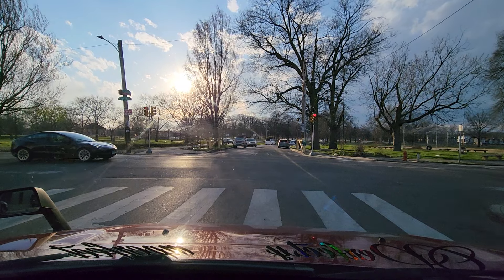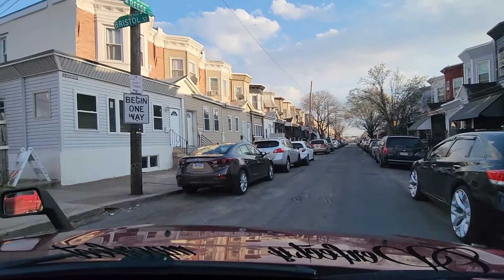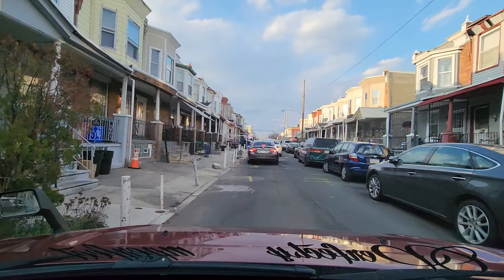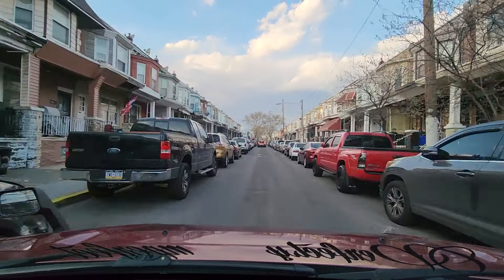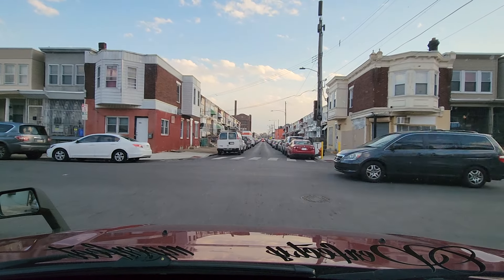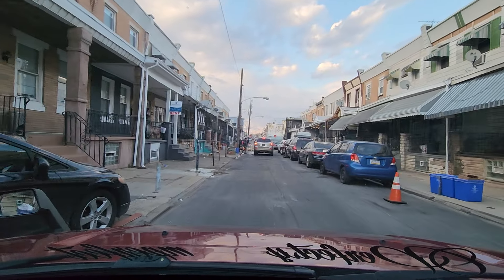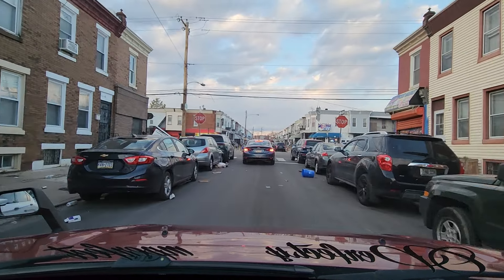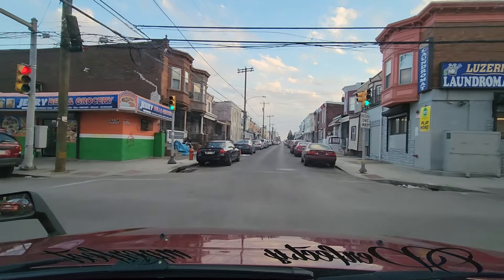PHILADELPHIA HOODS (Hunting Park) CRIME CITY